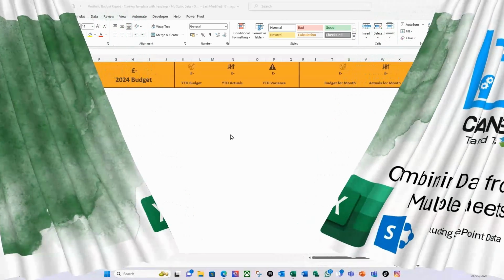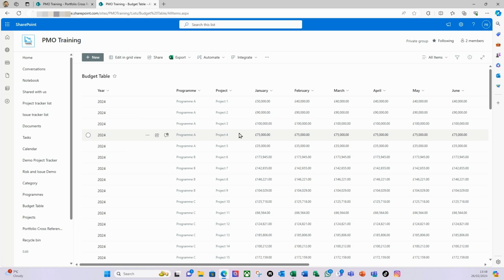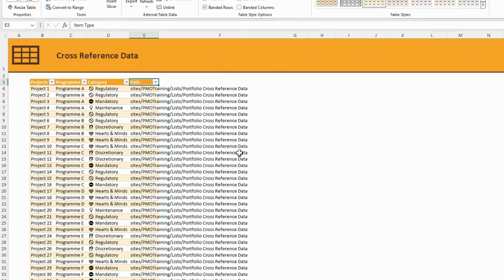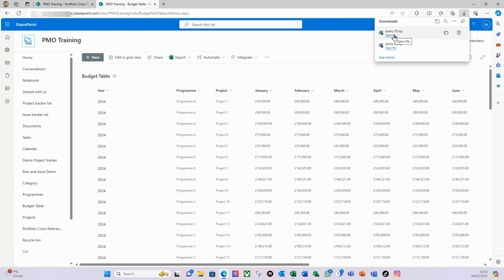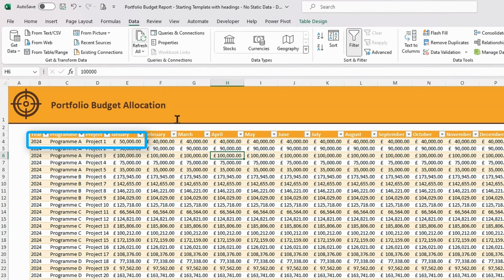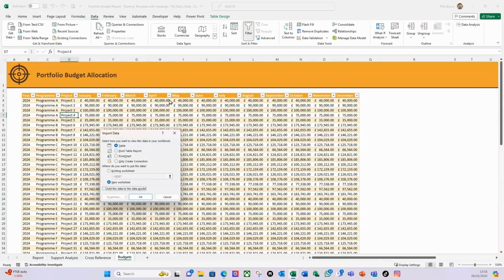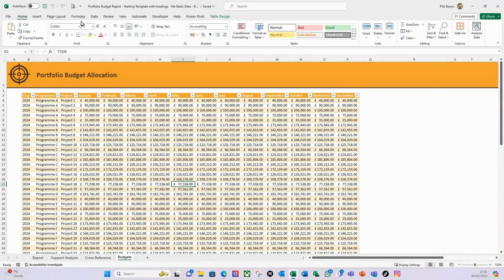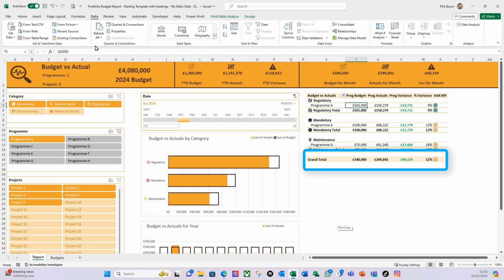Quick & Easy Way to Connect Excel and SharePoint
Welcome to another Excel video from Change Tips and Tools! 🚀 Today, we're diving deeper into the world of data management and visualization in Excel, continuing our theme of combining data from multiple locations. We have already explored how to use Power Query and Power Pivot to create a dynamic dashboard that brings your data to life in previous videos (check out links below). But that's not all we can do! Today we'll focus on a game-changing technique to add to data analysis arsenal: linking to SharePoint lists directly in Excel. 📊

This process has never been simpler, thanks to SharePoint's Export functionality. Whether you're a beginner or looking to streamline your workflow, this video is packed with tips and tricks to make your Excel experience more efficient and powerful. Let's unlock the full potential of Excel together! 🔔✨

And Support folders / files so you can build Actual data (see video link below "Visualizing Data with Power Pivot video", on the how):

This video shows you multiple ways to combine data using Power Query.

This video shows you Power Query and also gives you a step by step walkthrough on how to format and create the dynamic Excel dashboard.

This video walks you through using both Power Query and Power Pivot together to create a dynamic Excel dashboard.

This video includes:
00:00 - Intro
01:20 - Overview of Excel file contents (our starting point)
02:15 - Overview of SharePoint Data we need
03:25 - Linking our first SharePoint list to our Excel file: the easy way!
05:31 - Add first SharePoint list data to Power Pivot data model
06:31 - Linking our second SharePoint list to our Excel file
09:01 - Transform second SharePoint list data in Power Query
10:14 - Add transformed SharePoint list data Power Query to Power Pivot data model
11:36 - Create relationships between Power Pivot tables within the data model
13:25 - Demonstration of how data changes in SharePoint, impact our Excel Dashboard